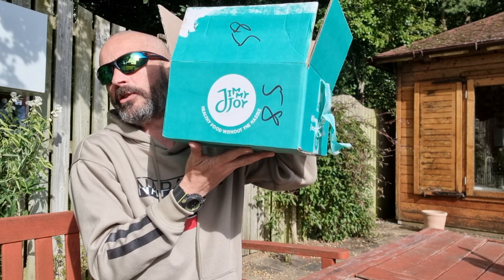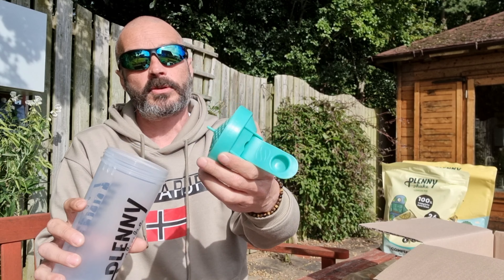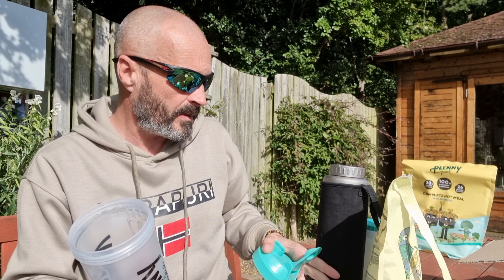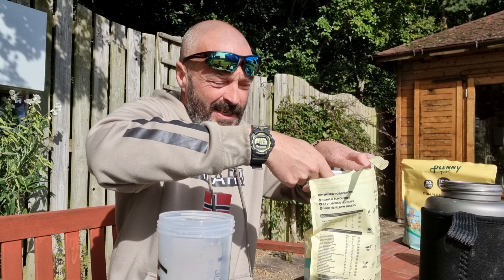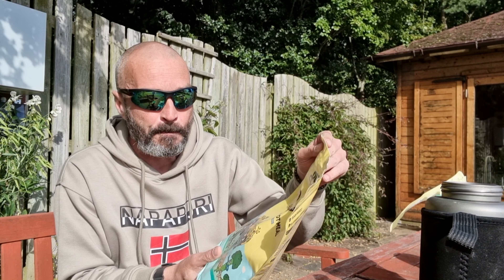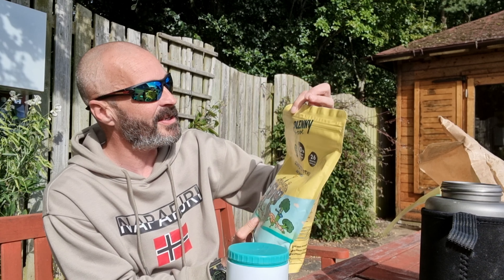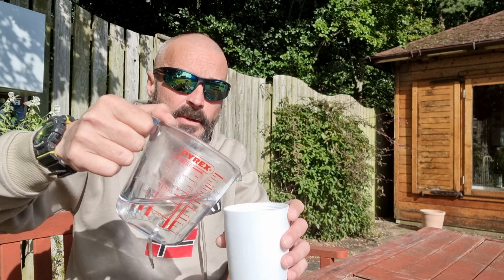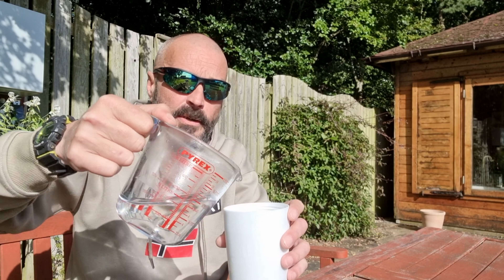Jimmy Joy Plenny Pots. Mac n cheese and lemon pie shake. Taste test.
Plenny pots. Mac n cheese and lemon pie shake. Taste test.

Plenny Pot is a delicious and super quick savoury meal. Just add boiling water to prepare a nutritionally complete and perfectly seasoned hot meal.

Plenny Pot is a 400 kcal meal that’s 100% plant-based, with added pro- and prebiotics for a healthy gut. Made entirely without artificial flavouring, colouring, or preservatives.

A delicious hot meal, anywhere anytime

It is vital for our health and happiness to eat nutritious food wherever we are. So what we need is a nutritionally complete savoury meal, like Plenny Pot.

Complete Nutrition

Plenny Pot has a balanced nutritional profile of protein, essential fats, carbohydrates, vitamins, and minerals as recommended by the World Health Organisation.

Plant-based

100% vegan. No animal products and a low impact on our planet.

Meals Made of Real Food

All 26 essential vitamins and minerals in bioavailable forms and perfect amounts.

Phytonutrients

Lots of natural plant-based ingredients with proven benefits.

Each meal has 20g of the best plant-based protein and an ideal amino acid profile.

Omega 3

Low in saturated fat and a source of omega 3.

Fiber

Soluble and insoluble fiber, keeping you full and your digestive system healthy.

Pro- and prebiotics

Support the body in building and maintaining a healthy colony of live cultures and other microorganisms.